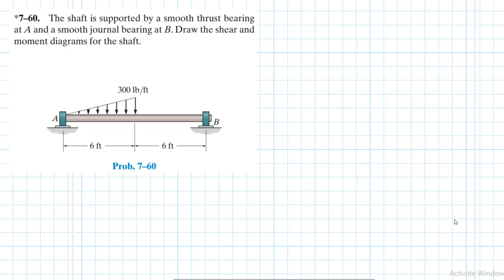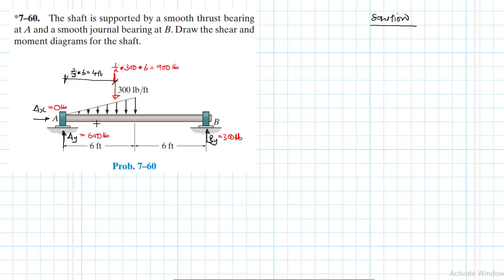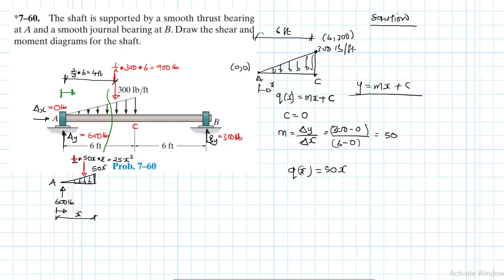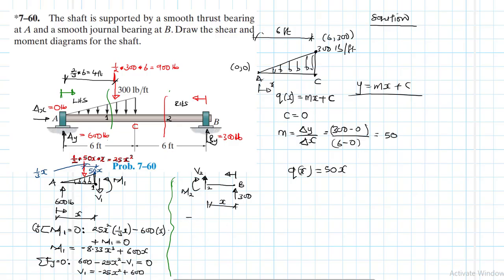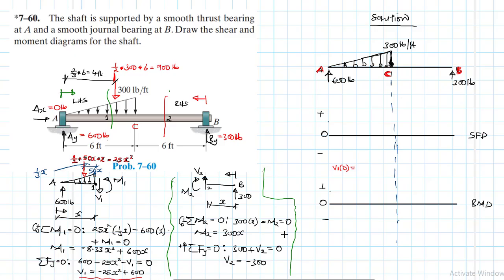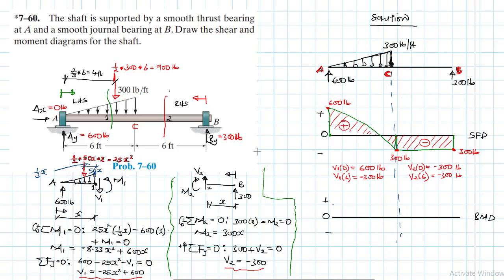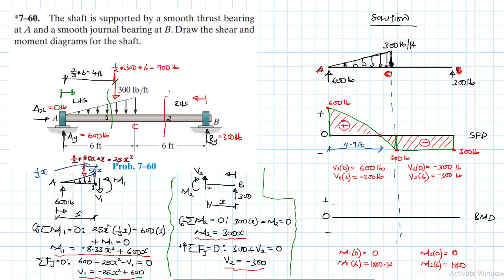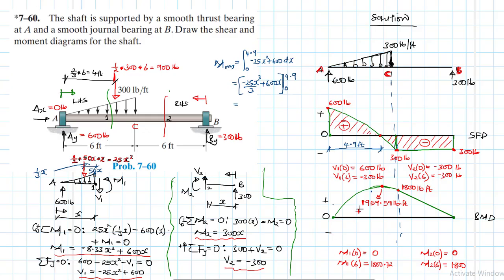7–60 Internal Forces (Chapter 7: Hibbeler Statics) Benam Academy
PROBLEM: 7–60
*7–60. The shaft is supported by a smooth thrust bearing at A and a smooth journal bearing at B . Draw the shear and moment diagrams for the shaft.